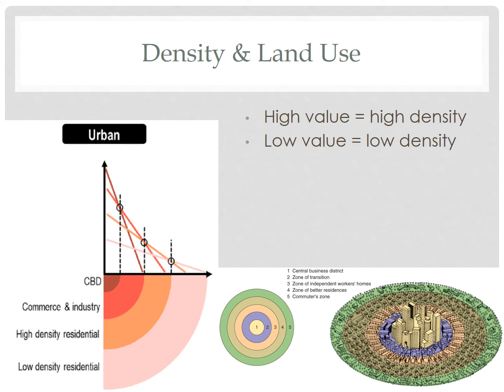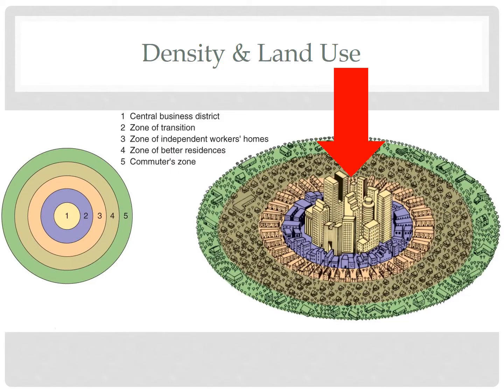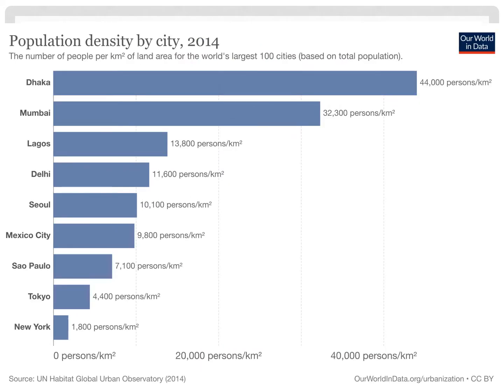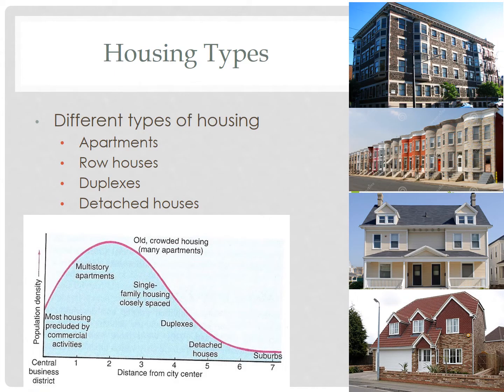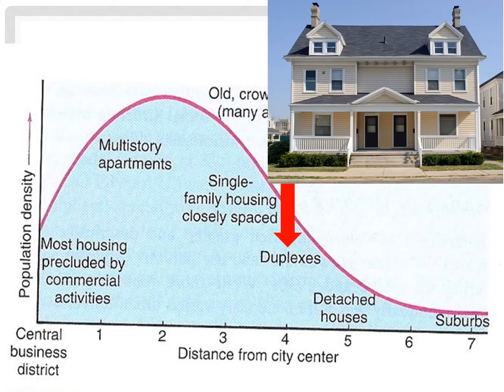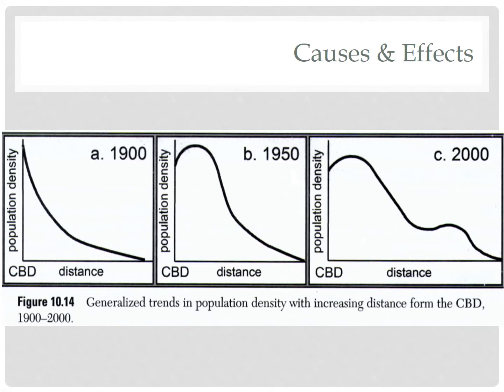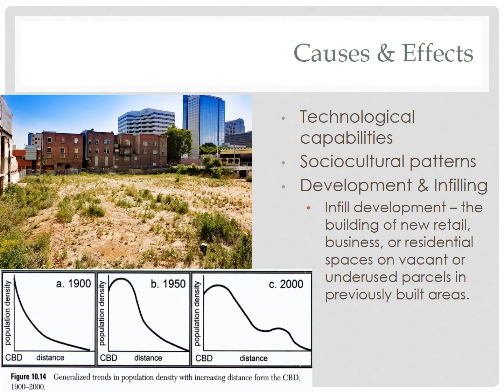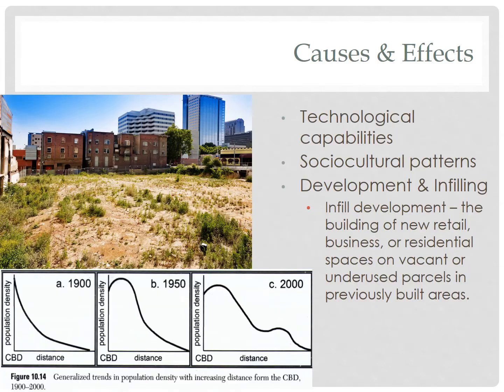Density & Land Use